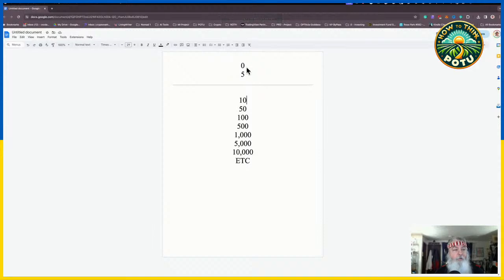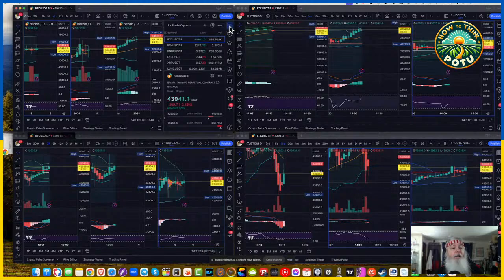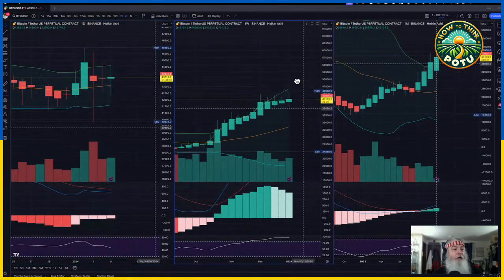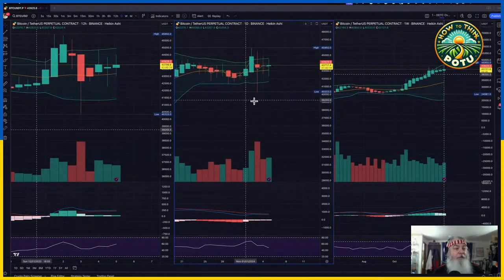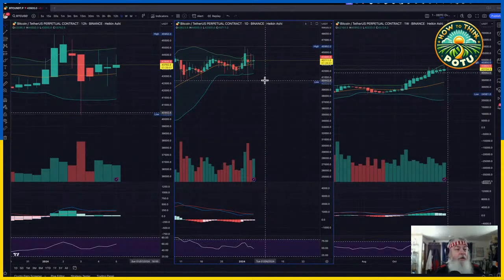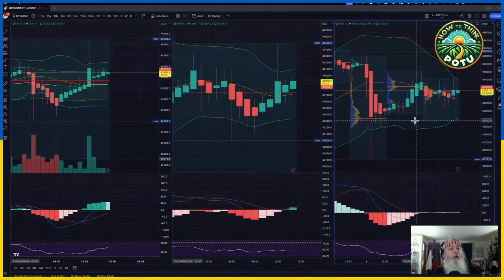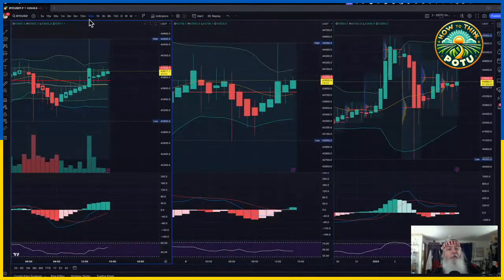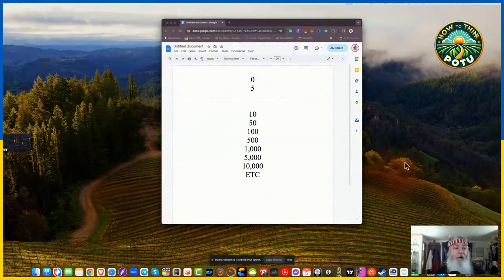Part 1 - CHARTS? Double or Nothing: DDTC - Mission 1 - Turn $5 into $10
Part 1 - CHARTS?  How I Look at Charts - Part of the Double or Nothing: DDTC - Mission 1  - Turn $5 into $10

 "In this live, unscripted episode, join POTU David as he dives into the exhilarating world of cryptocurrency trading with Mission 1 and how he sets up and reads charts to make decisions.

 Join us in our studio for an unscripted journey with POTU David and Donna (AI, powered by ChatGPT-4) . Let's explore the unpredictable and exciting world of crypto trading.

Mission 1 Overview:

Scalping (BeastMode), Trap Trading, Day Trading, Swing Trading, BOTS, and more.
Focused on cryptocurrencies but applicable to all equity markets.
Assumes access to leverage (special note for US Nationals).
Starting funds: $5.00 (ideally $15) in USDT. Note: Avoid using trial funds to prevent sharing half your results with the exchange!
DDTC - POTU David's Past Results:

Low Leverage (HD-1, max 3x leverage), achieved in 59 Days.
High Leverage (HD-2, max 100x leverage), achieved in 6 Days.
Process:

Game 1 - 'Let's Get Liquidated or Double Our $$ in a Trade!' (auto-margin off)
Mission 1 - Focused on cycles, risk, and portfolio management (auto-margin on)
DDTC Training Missions 1 to 20 - Your Path to Freedom. ️
Goal:

Quick episodes, ideally under 10 minutes, targeting around 3 minutes. ️
Masterclasses in under 60 minutes.
Topics Often Discussed:

What is POTU?
The Golden Rule.
Universal Sentient, Human, and Civil Rights.
Saving our Species and How YOU Can Help.
Future Content Includes:

Applying POTU Law in daily life.
Life Coaching with AI (Donna).
Quantum Cognitive Reprogramming & Reframing.
Navigating Life with the POTU Rule of 3 and Peace Compass.
Understanding and Defending Your Rights.
Insights on Relationships and Parenting from the POTU Perspective. ️
Justice Reform and Real-life Conversations on Difficult Topics. ️️
DDTC - Financial Strategies:

Taking Control of Your Financial Future.
Cryptocurrency Investing and Trading Insights.
e-Residency Programs for Digital Nomads.

Links:

Keywords to Find Me:
POTU David Author, DDTC Founder

Other Topics:
Life Navigation, Billionaire/Millionaire Stewardship, Business Ethics